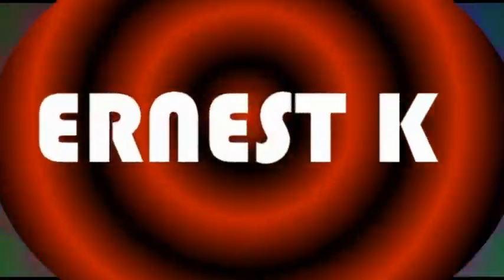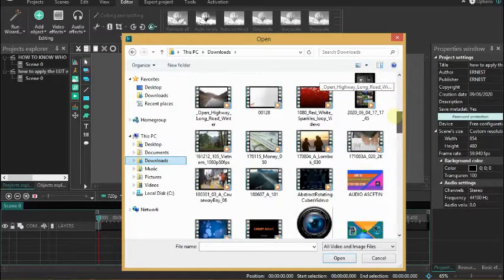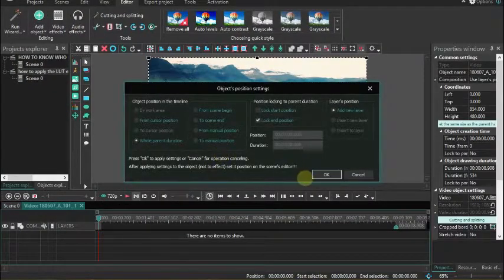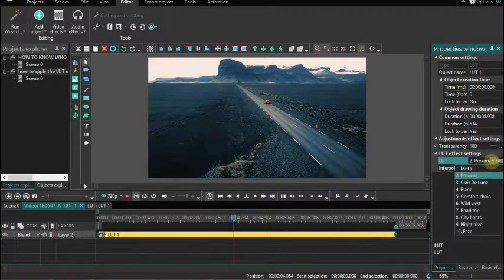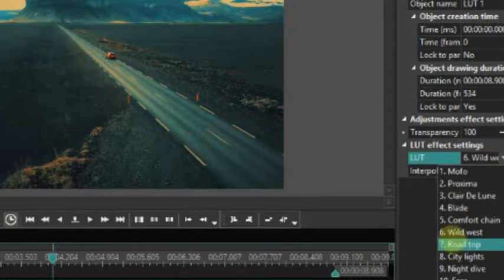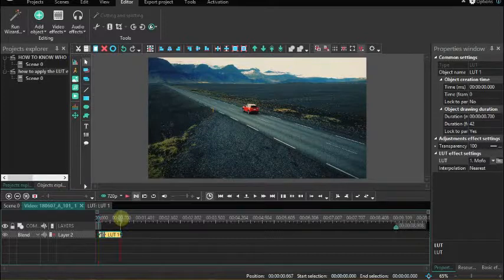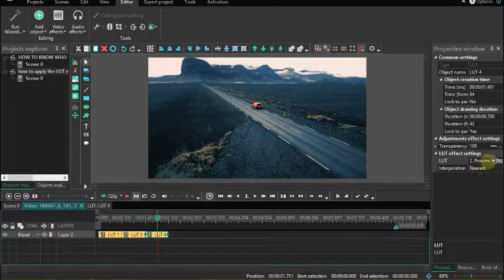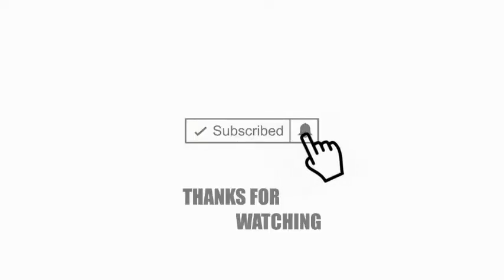How To Apply LUT effect with Vsdc Free Video Editor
There are 10 of them already configured and available in VSDC, plus you can find LUT packs online to download them to your computer and apply them through the editor. Here is how to find the corresponding menu

These FREE LUTs are perfect for professional video editors. Make you... If you're wondering how to use all of these free LUTs, check out the video .